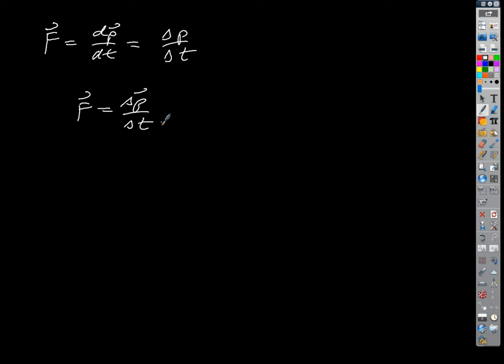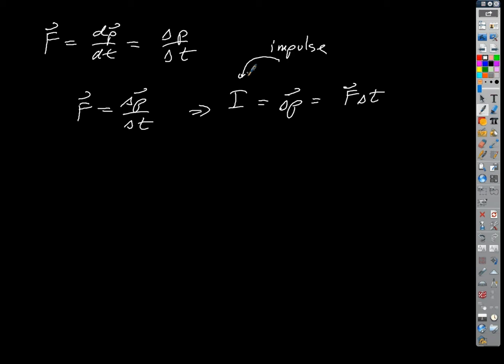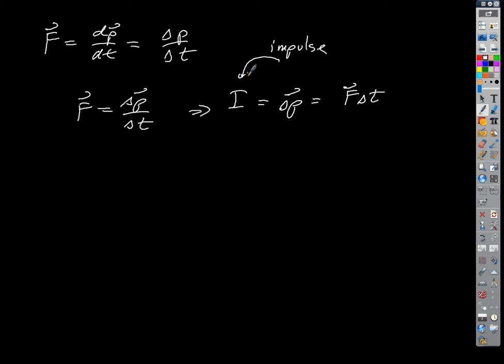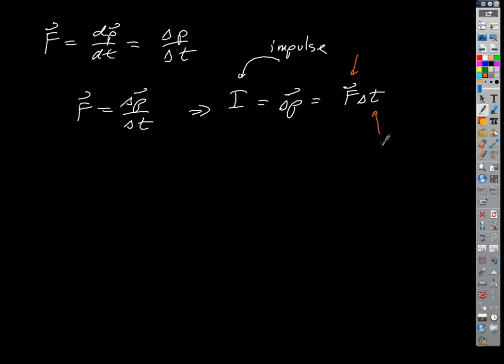2018 04 25 Impulse and Momentum